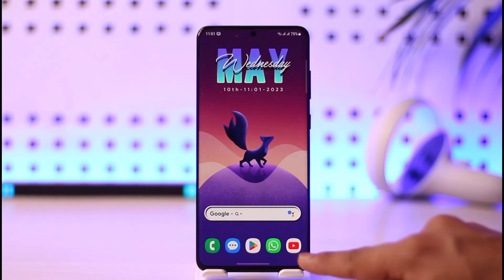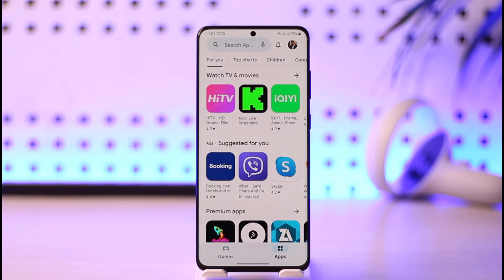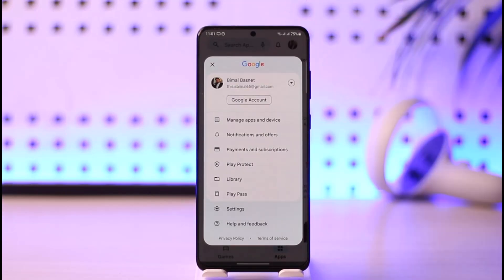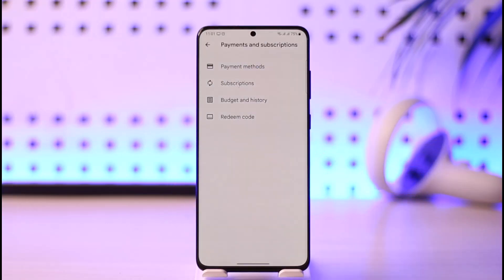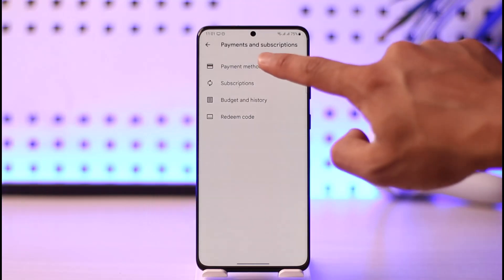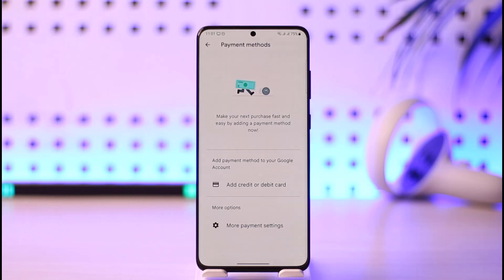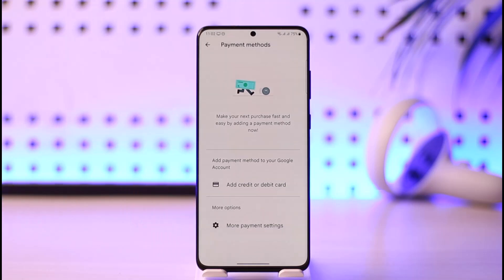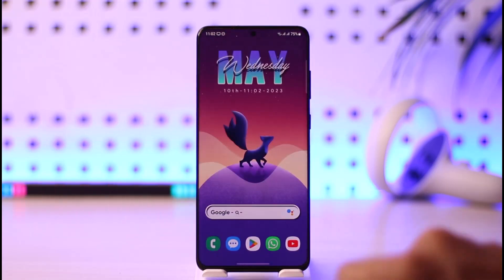How to Remove Payment Method on Google Play !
In this video, I will show you how to remove your payment method on Google Play.

~ Chapters:
0:00 Introduction
0:12 General Info
0:20 Remove Payment Method
1:04 Conclusion